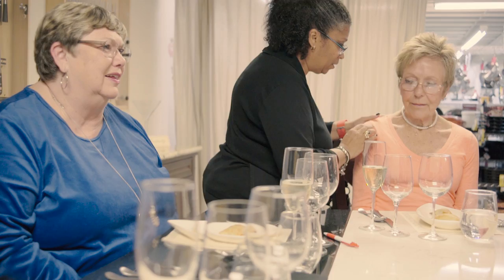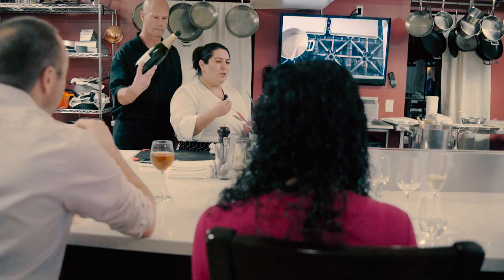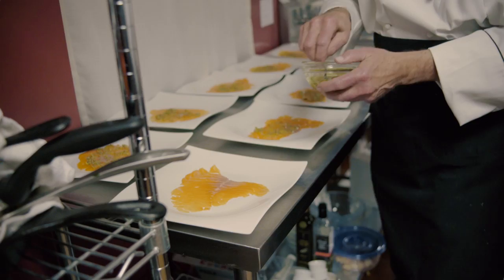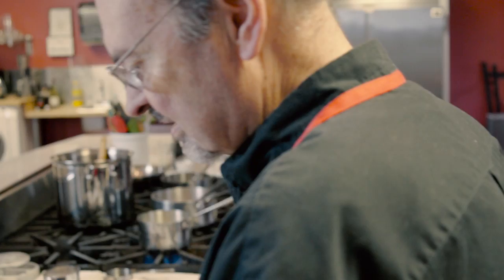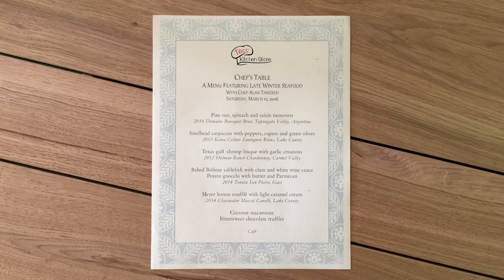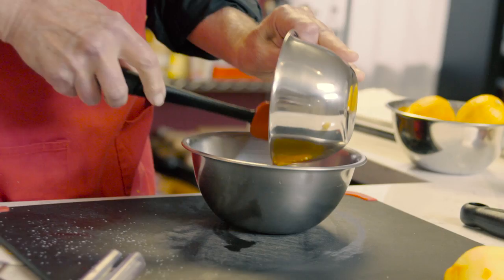Chefs Table at Tess' Kitchen Store, Grass Valley, CA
Chef's Table at Tess' Kitchen Store in downtown Grass Valley.  A farm to table gourmet dining experience.  An incredible six course meal prepared in front of you by a world class Chef.  Wine is paired with each course by our in house Sommelier.